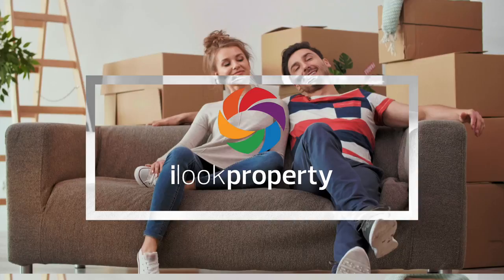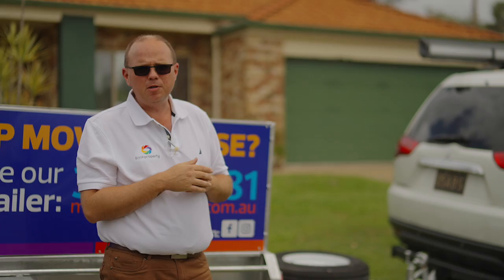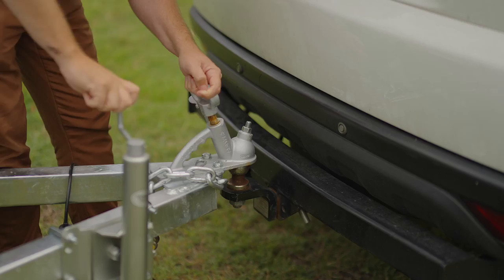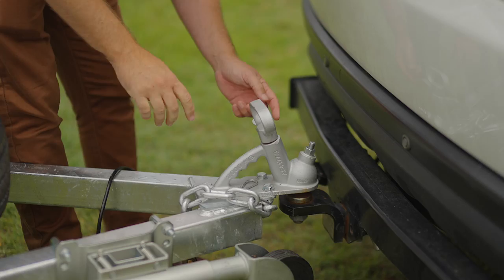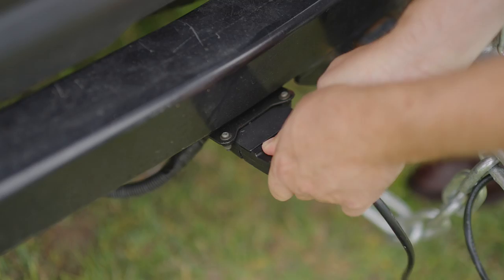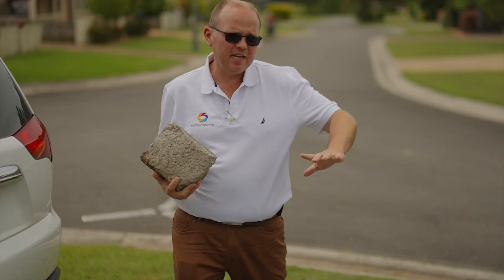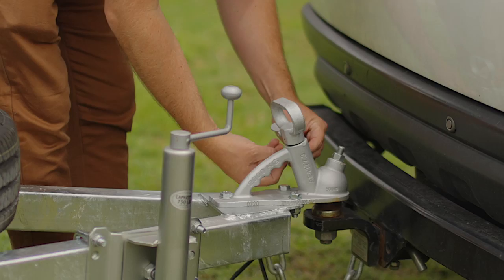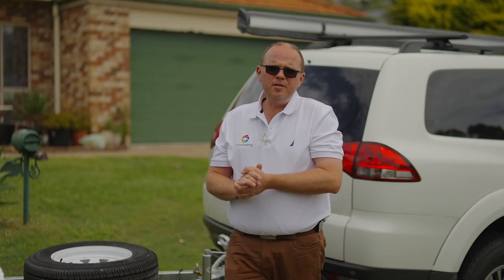How to use the ilookproperty Brisbane courtesy trailer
Forest lake courtesy trailer safety video
Please watch before using
A local Forest Lake family helping other families acieve their property goals.